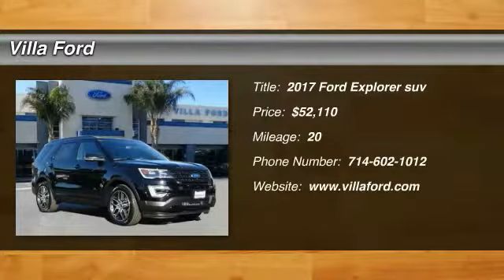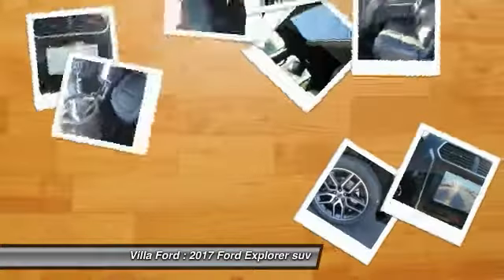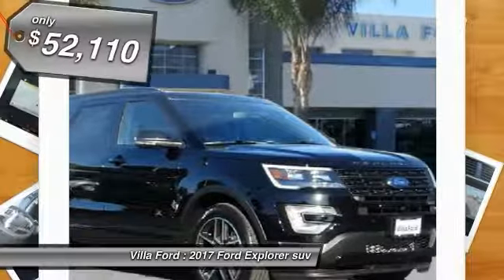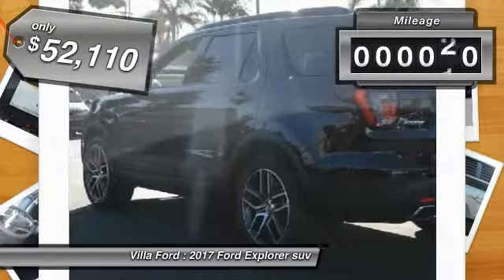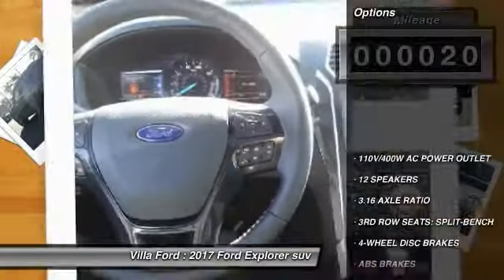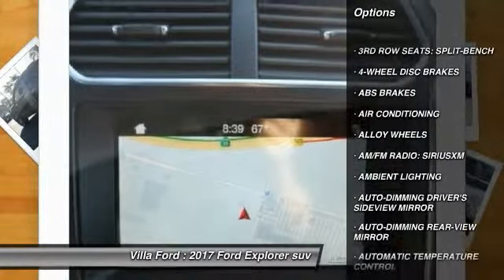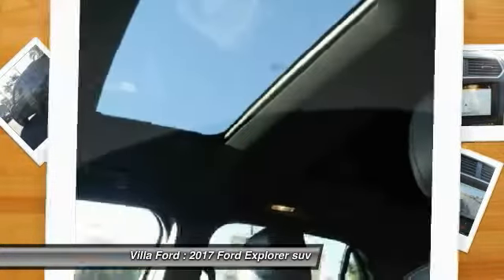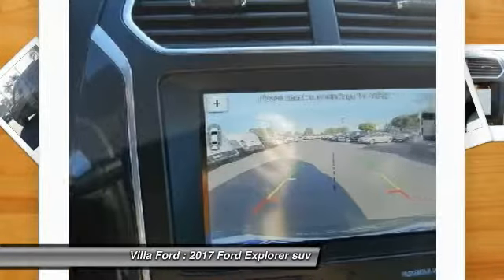2017 Ford Explorer ORANGE TUSTIN PLACENTIA FULLERTON ORANGE COUNTY 00S72223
2017 Ford Explorer SPORT 4WD

Villa Ford
2550 N. Tustin St.

VILLA FORD PROUDLY SERVICING ORANGE, TUSTIN, PLACENTIA, FULLERTON, ORANGE COUNTY, & SURROUNDING SOUTHERN CALIFORNIA LOCATIONS. THIS BLACK 2017 Ford EXPLORER IS EQUIPPED WITH A EcoBoost 3.5L V6 GTDi DOHC 24V Twin Turbocharged, AUTOMATIC TRANSMISSION, AND RECEIVES AN ESTIMATED 16 City/22 Hwy MPG. CONTACT VILLA FORD AT TO SCHEDULE A TEST DRIVE AND TAKE THIS 2017 Ford EXPLORER HOME TODAY, OR VISIT OUR SHOWROOM CONVENIENTLY LOCATED AT 2550 N. TUSTIN ST. ORANGE, CA 92865. STOCK #: 00S72223 | 2017 Ford Explorer Sport 4WD POWER PASSENGER SEAT HEATED STEERING WHEEL 2017 Ford EXPLORER SPORT 4WD All Wheel Drive! Nav! If you've been yearning to get your hands on the perfect 2017 Ford Explorer, well stop your search right here. This is the ideal SUV that is guaranteed to fit your needs. It is nicely equipped with features such as BLIS Plus Inflatable Rear Safety Belts Package (Auto-Dimming Driver's Sideview Mirror, BLIS Blind Spot Information System, and Inflatable Rear Seatbelts), Equipment Group 401A (110V/400W AC Power Outlet, Ambient Lighting, Dual 2nd Row Smart Charging USB, Front 180 Degree Camera w/Split View & Washer, Memory Feature, Perforated Leather Heated/Cooled Bucket Seats, Power Folding Sideview Mirrors w/Autofold, Power Tilt/Telescoping Steering Wheel, Power-Adjustable Pedals, Radio: Premium Sound from Sony, Remote Control Front Windows, SYNC 3 Communications & Entertainment System, and Universal Garage Door Opener), 12 Speakers, 3.16 Axle Ratio, 3rd row seats: split-bench, 4-Wheel Disc Brakes, ABS brakes, Air Conditioning, Alloy wheels, AM/FM radio: SiriusXM, Auto-dimming Rear-View mirror, Automatic temperature control, Brake assist, Bumpers: body-color, CD player, Compass, Delay-off headlights, Driver door bin, Driver vanity mirror, Dual front impact airbags, Dual front side impact airbags, Electronic Stability Control, Emergency communication system, Exterior Parking Camera Rear, Four wheel independent suspension, Front anti-roll bar, Front Bucket Seats, Front Center Armrest, Front dual zone A/C, Front fog lights, Front reading lights, Fully automatic headlights, Heated door mirrors, Heated front seats, Heated steering wheel, Illuminated entry, Knee airbag, Low tire pressure warning, MP3 decoder, Navigation System, Occupant sensing airbag, Outside temperature display, Overhead airbag, Overhead console, Panic alarm, Passenger door bin, Passenger vanity mirror, Perforated Leather Heated Bucket Seats, Power door mirrors, Power driver seat, Power passenger seat, Power steering, Power windows, Premium audio system: Sony, Radio data system, Radio STOCK #: 00S72223 | VIN: 1FM5K8GTXHGD99688 | 2017 Ford Explorer Sport 4WD POWER PASSENGER SEAT HEATED STEERING WHEEL Villa Ford